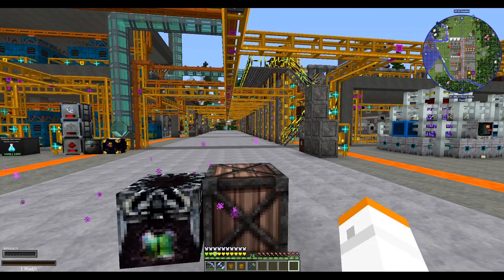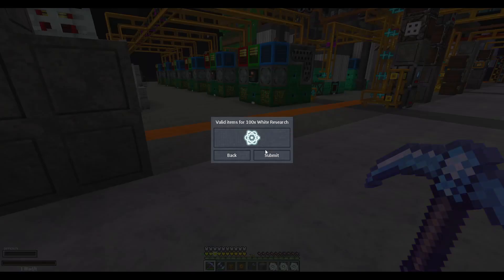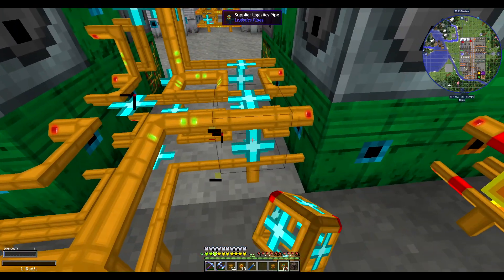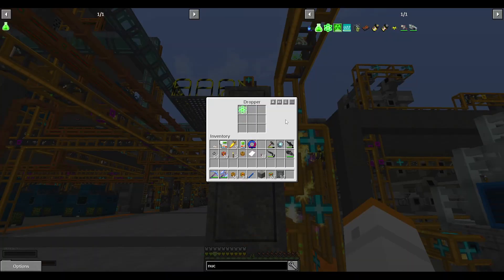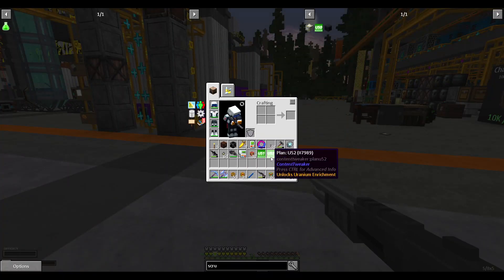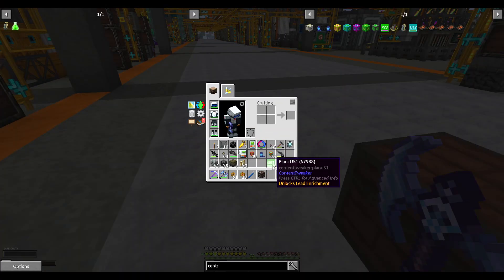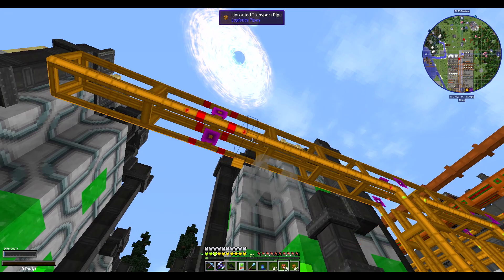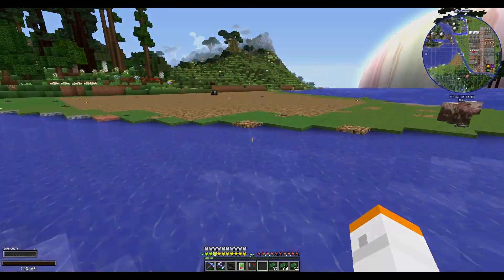Manufactio NE EP44 Nuclear Science Unlocking Kovarex!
We got an update that fixed a bunch of stuff! Let's get rolling with the Nuclear Science!
Also testing some polution ideas.
Manufactio Nuclear Edition is a 1.12.2 Minecraft modpack created by Golrith. Its found on Curseforge.

Following the original Manufactio Modpack, the MF-NE offers the same tech tree & research based system, but this time is inspired by Modded Factorio, so even more craziness to experience!
The modpack is currently a WIP BETA. There will be frequent updates adding new content and fixing bugs. There are different mods to play with and different pollution to enjoy!

The pack comes with a resource pack, this is a modified (with permission) version of Odyssey 1.12 which requires Optifine (OptiFine_1.12.2_HD_U_G5.jar). I highly recommend using this resource pack to enhance the "alieness" of the world, but this is entirely optional.
Link to my discord Come say HI!